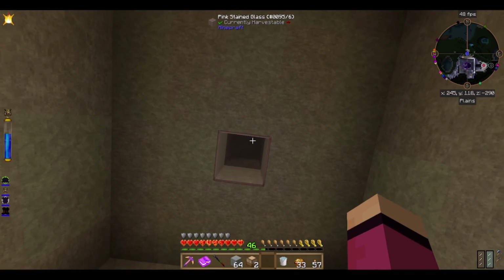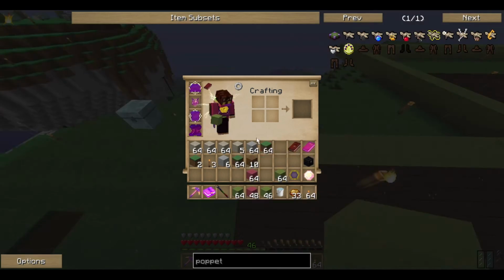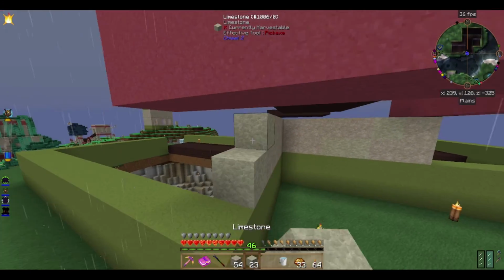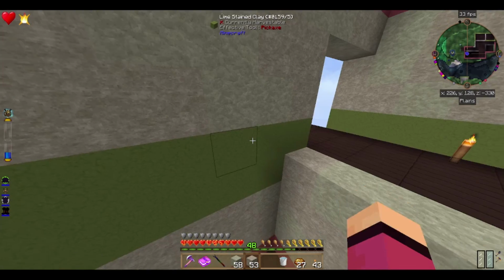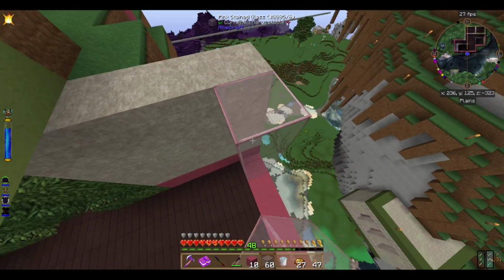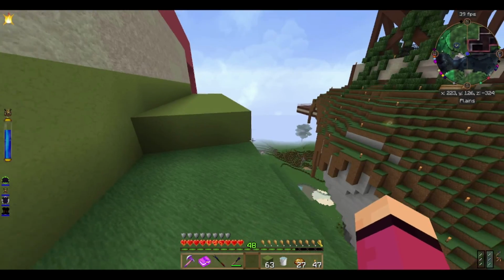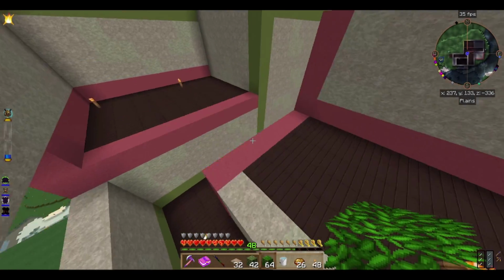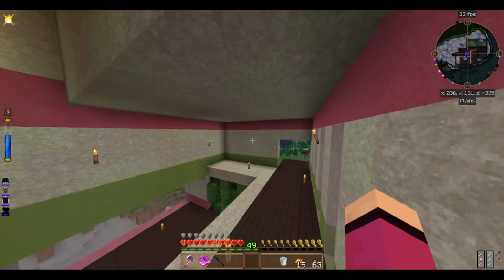HUBRIS, EPISODE 19: A nice day off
FLASHING WARNING for 00:00 to 1:18!

Deciding to take a break from constant work on the tower, W4rd3n decides to kick back and relax by building themself a nice little house to themself.

This series takes place in the mystical, apocalyptic world of The Hubris of Magic, a 1.7.10 modpack focused around Thaumcraft and other magical mods!